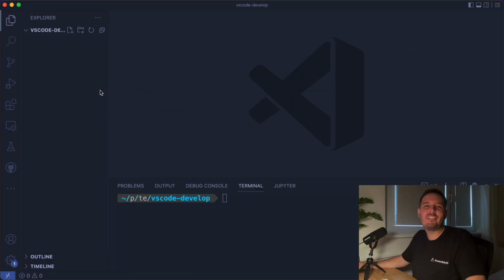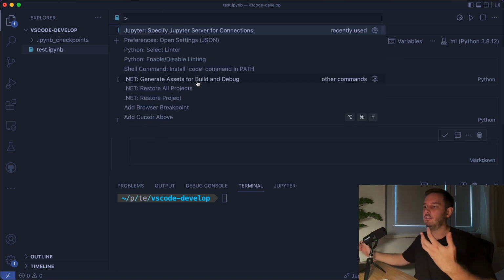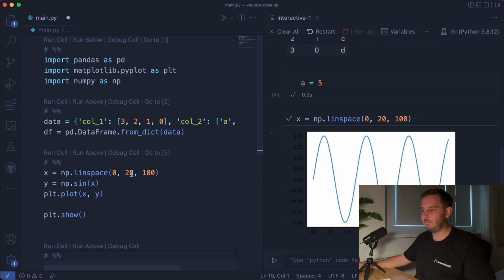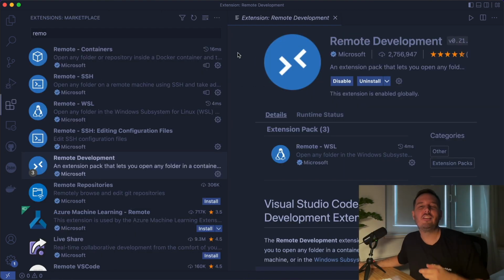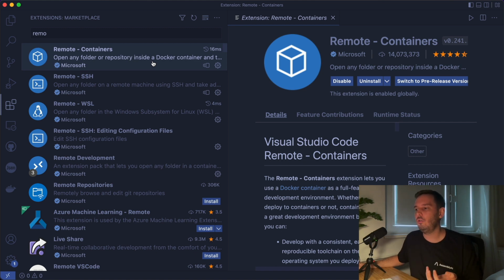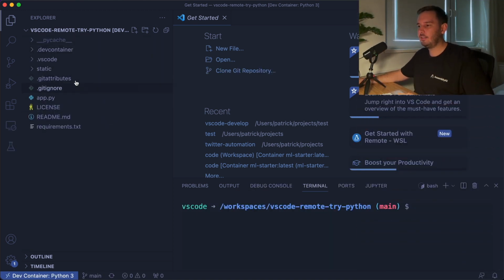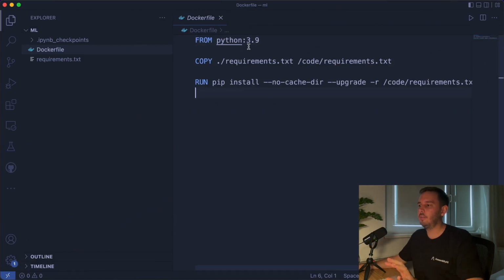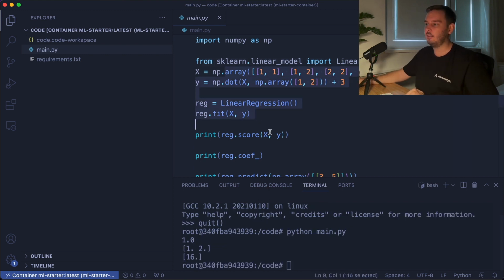3 Must Know VS Code Features for ML & Data Science!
3 Must Know VS Code Features for ML & Data Science!

▬▬▬▬▬▬▬▬▬▬▬▬ CONNECT ▬▬▬▬▬▬▬▬▬▬▬▬